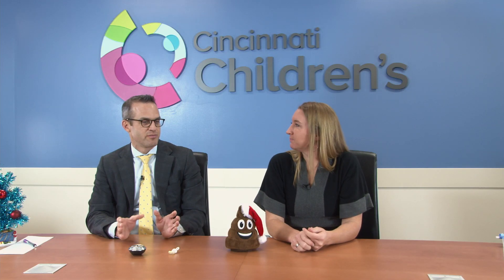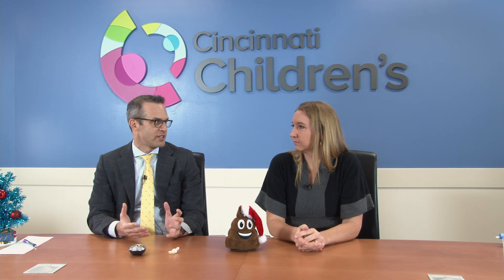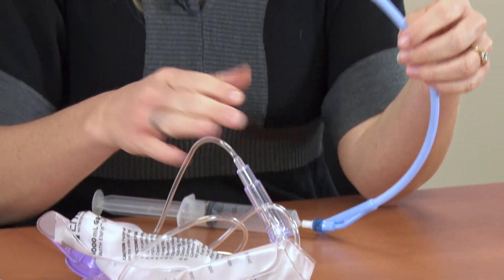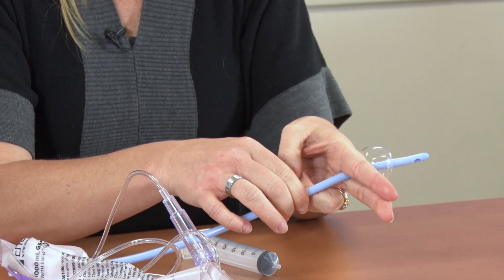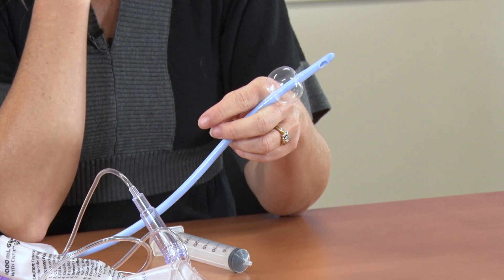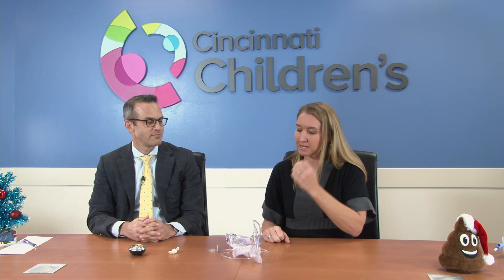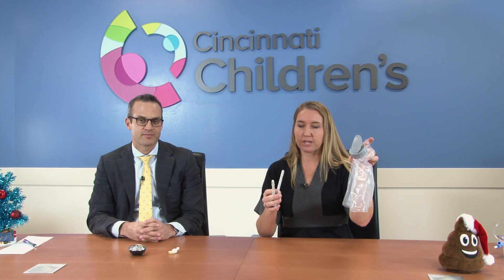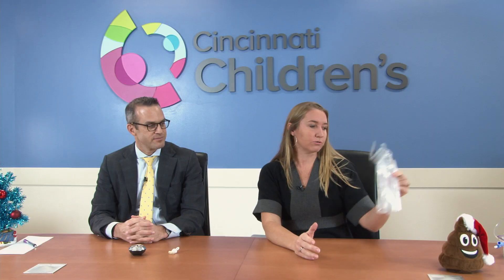Enema Challenges with Spina Bifida | Cincinnati Children's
GlobalCastMD Live Event
Colorectal Center - Bowel Management Updates & Innovations
Treatment of Hirschsprung Disease
Enema Challenges with Spina Bifida